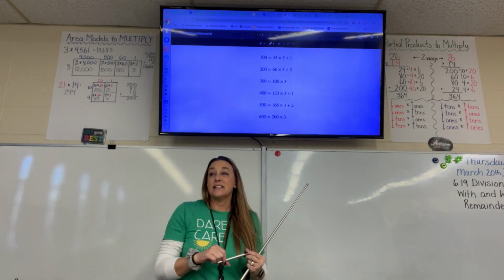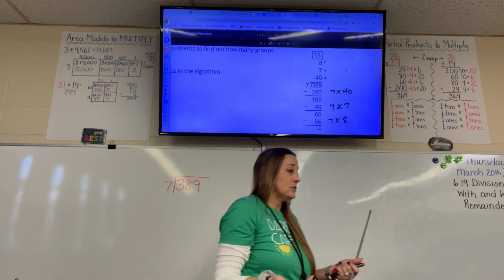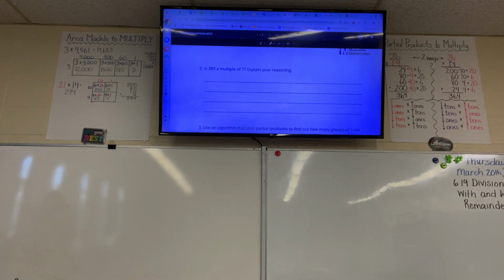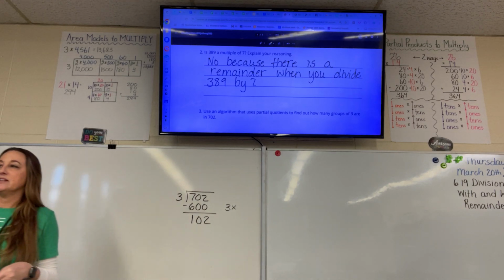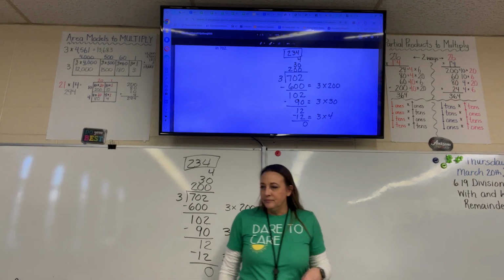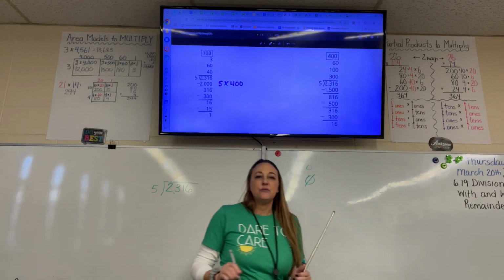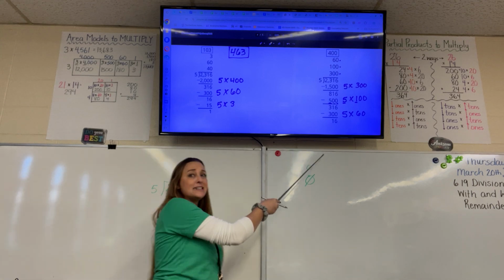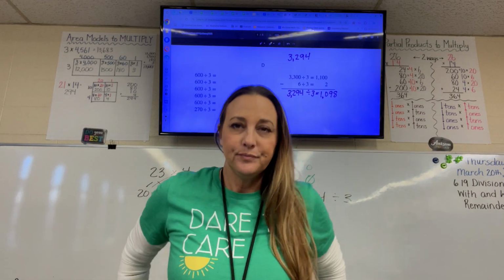Lesson 6.19 Division With and Without Remainders